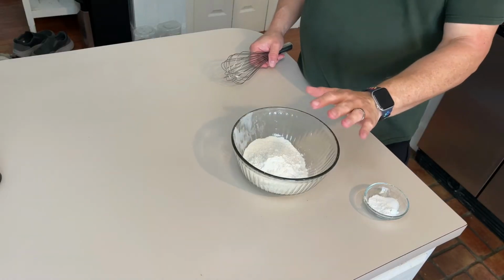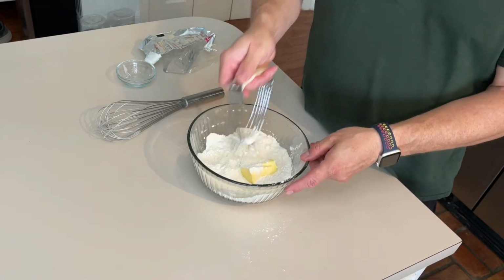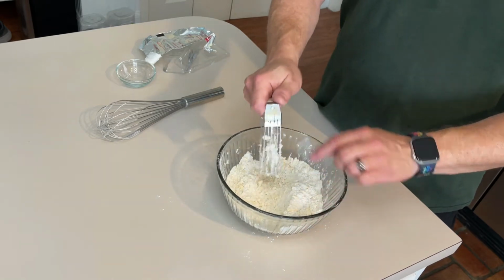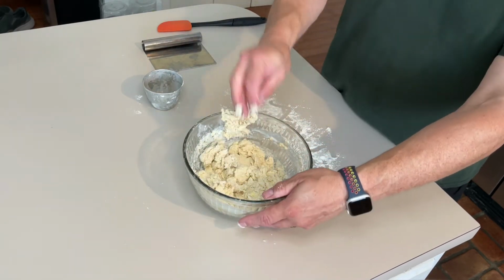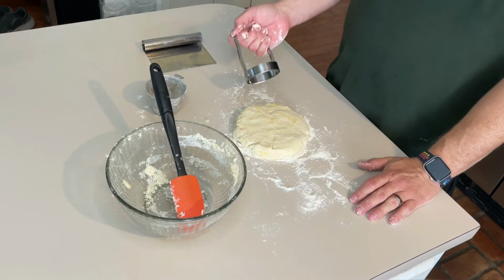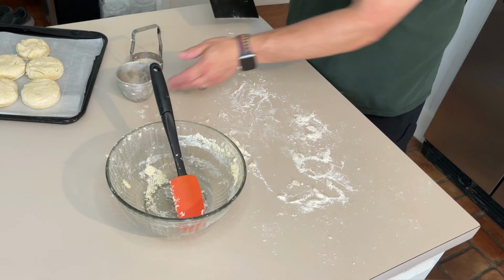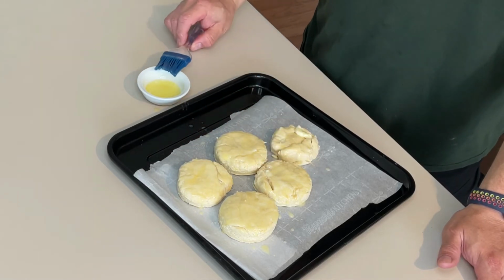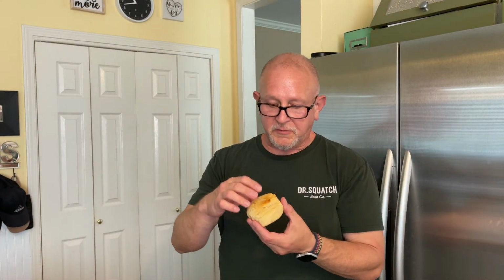Buttermilk Biscuits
These are my family’s version of southern biscuits.  Fluffy and light.

2 cups all purpose flour
1 tablespoon baking powder
1 teaspoon salt
1 tablespoon sugar (optional)
6 tablespoons of cold butter flavored Crisco shortening
3/4 cup buttermilk

In a bowl, whisk together dry ingredients until combine.

With a pastry cutter, cut in shortening until short hint is the size of rice.

Stir in buttermilk and mix until moistened.

On a floured surface, roll out until about 1/2 inch thick.

Place biscuits on a parchment lined baking sheet.

Brush with melted butter.

Bake for 12-15 minuets until brown at 425°